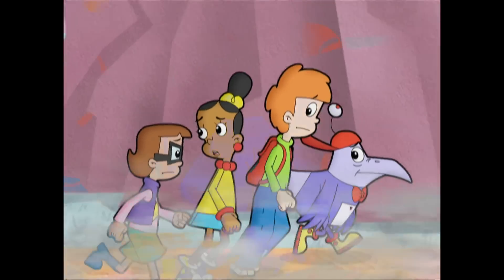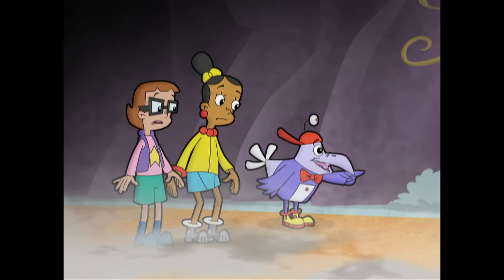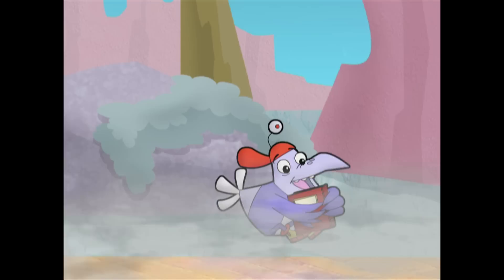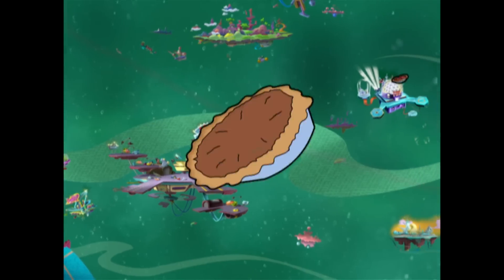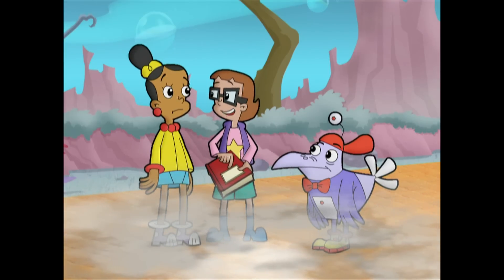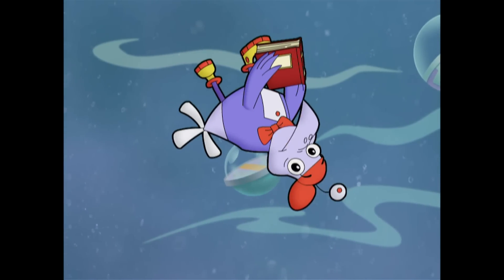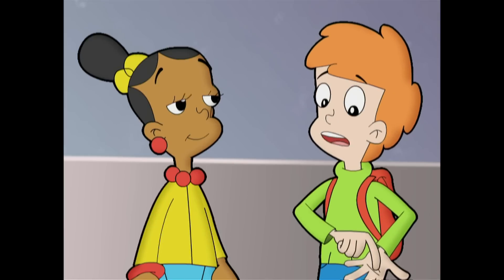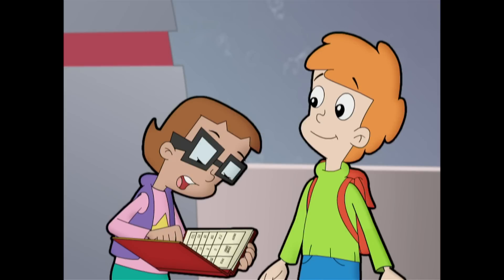Diameter vs. Circumference: What's the Difference? 🤔 ⭕️ | Cyberchase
The CyberSquad needs to act fast and measure cans to open the gate. But in order to do so, they need to work together and figure out the circumference and diameter of the cans. Will they be able to figure it out in time and escape the Creeper?!

Watch Cyberchase full episodes!